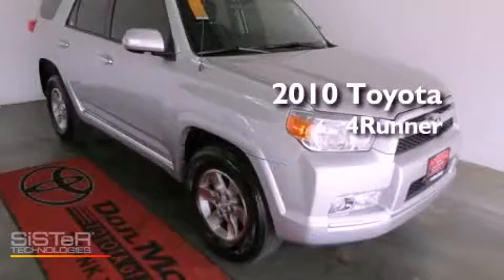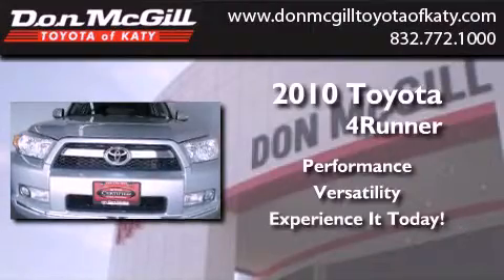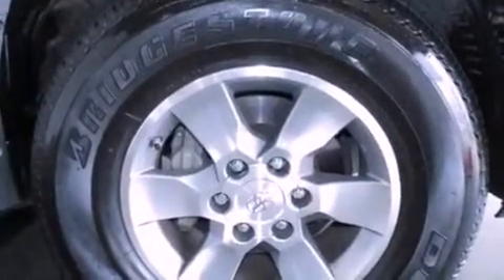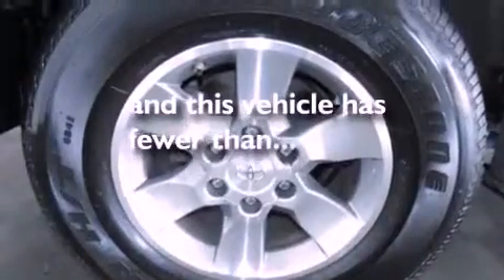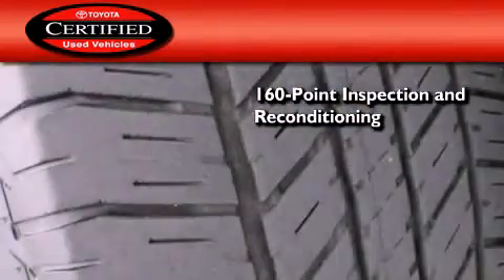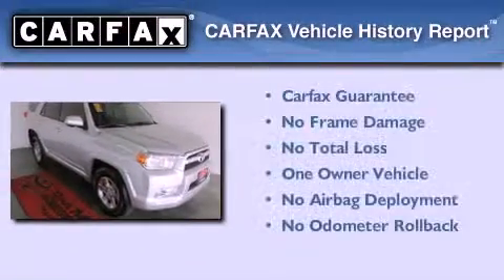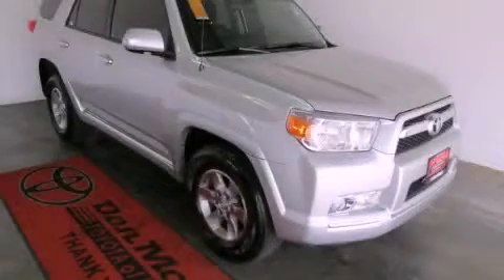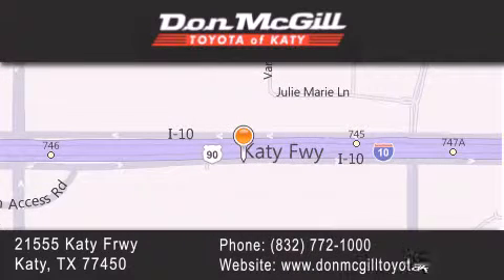2010 Toyota 4Runner Katy TX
Year : 2010
 Make : Toyota
 Model : 4Runner

 Exterior : SLV
 Miles : 43,895

 Stock : K50615

 2010 Katy TX